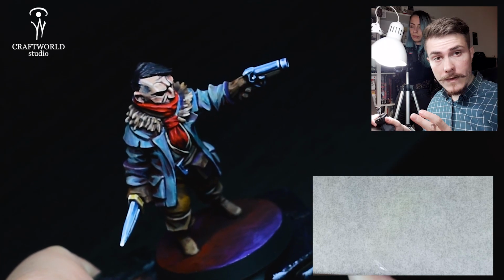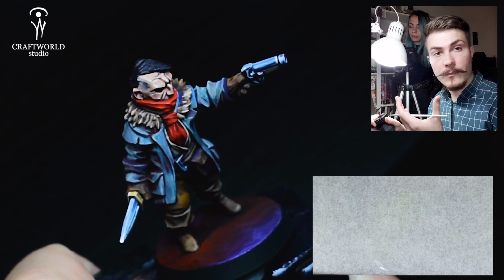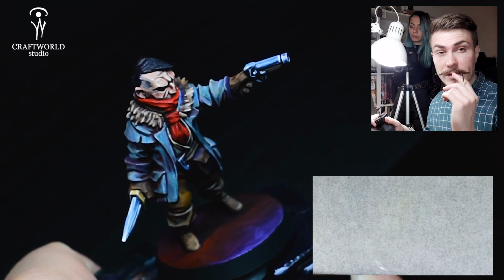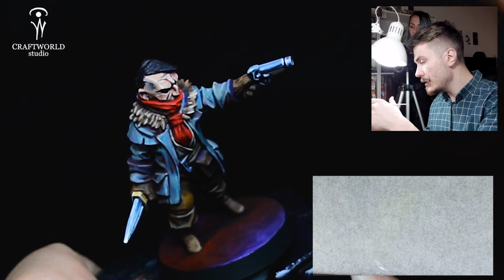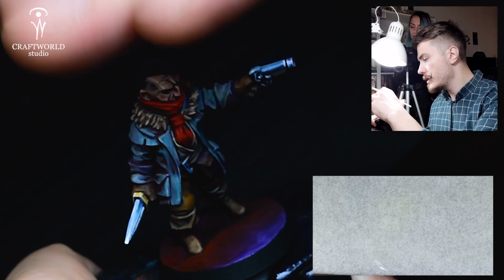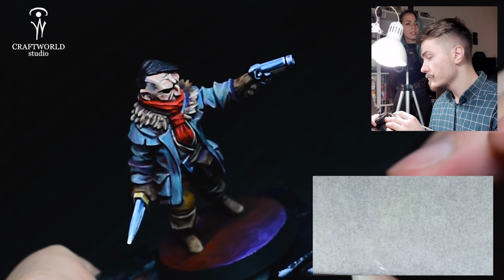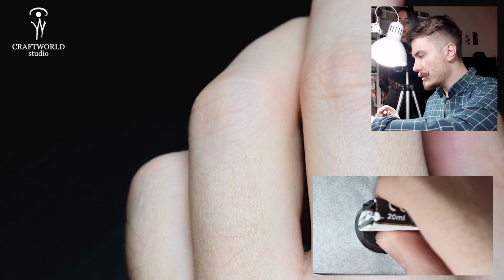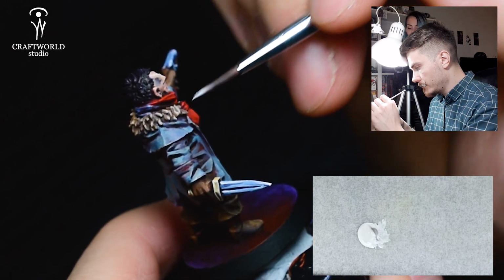OSL - Darkest Dungeon Tutorial by Craftworld Studio Art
Before anyone notice, we were a bit quick with video release so by One source light Aleksandra meant also on Object Source Light, I believe it is important mentioning it. :D

Hey Everyone, we were planning to celebrate 30k+ on our IG with something cool for all of you, and since we had been honored by being part of the Darkest Dungeon Boardgame Kickstarter campaign by Mythic Games and Red Hook, we decided to share this one cool Mini tutorial with you all. This is well known topic, but since game esthetic and style we we tried to bring closer to our approach is pretty cool and ,we both believe, easy to grasp - We decided to bring this sketchy Osl approach closer to wider public and all our followers. Are you a fan of a Darkest Dungeon?

Hope you enjoy this quick tutorial and that it will serve you as inspiration or a cool technique to try on Darkest Dungeon mini or any other model you see fit.
If you share it on your social medias, let us know and tagging us using @CraftworldStudio for easier reach.

Thank you all, Have a great week,
Yours,
Aleksandra & Marko